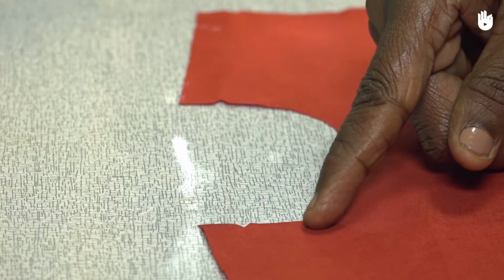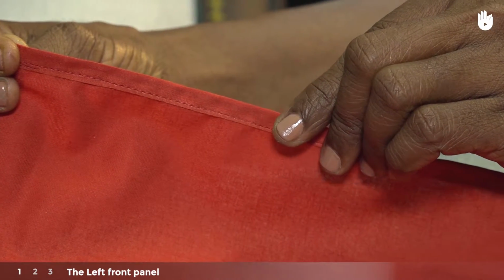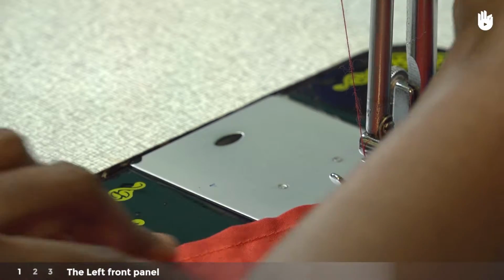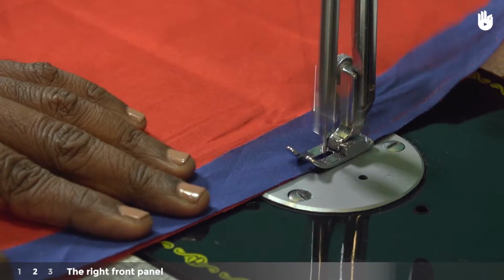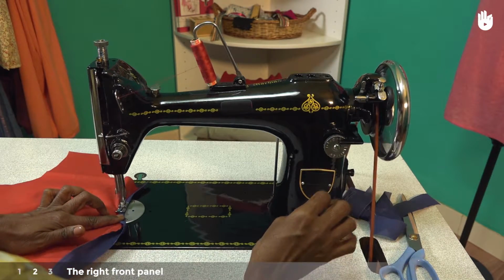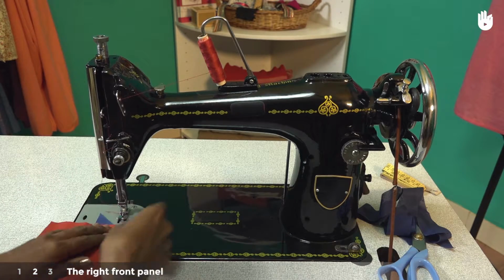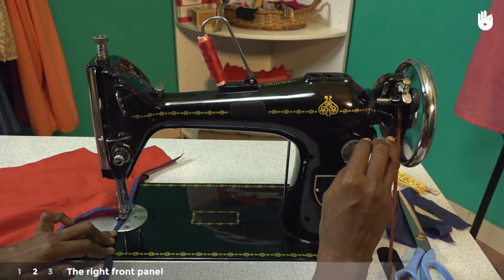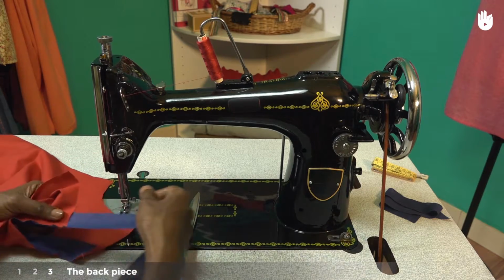How to Stitch an Angrakha: 1/4 Binding | Sewing